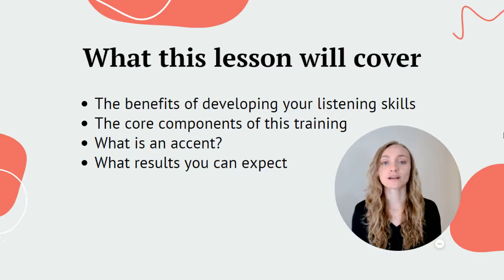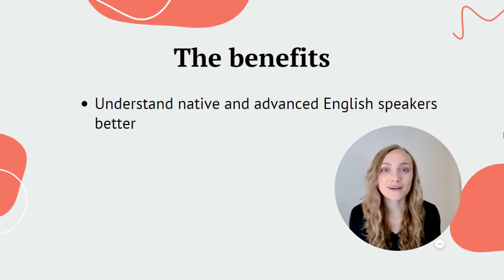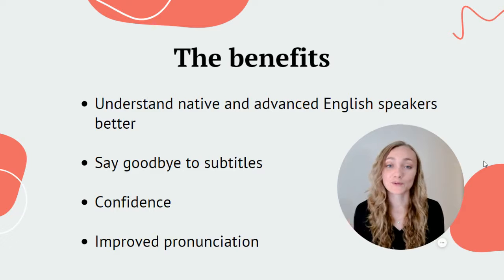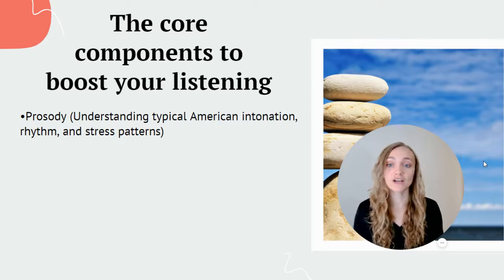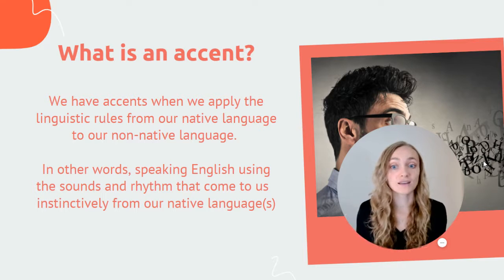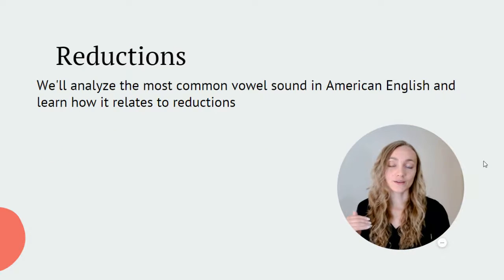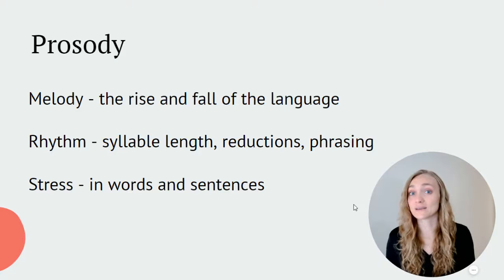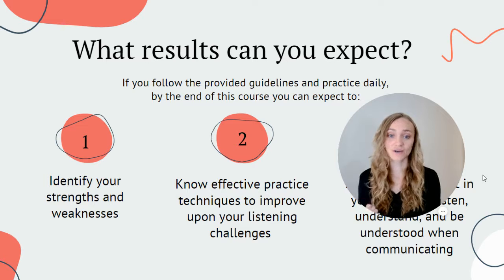An introduction to english listening skills training